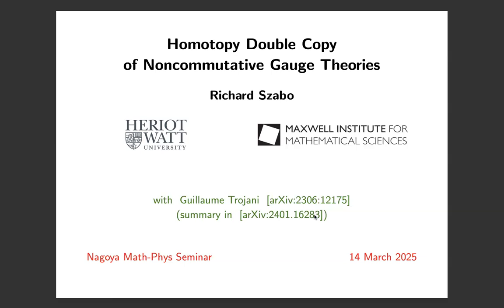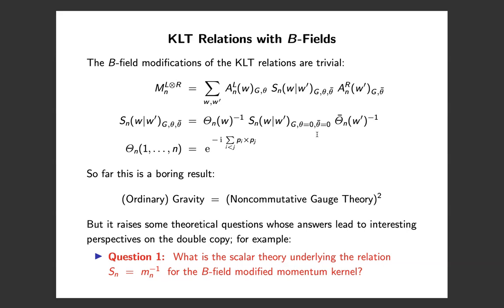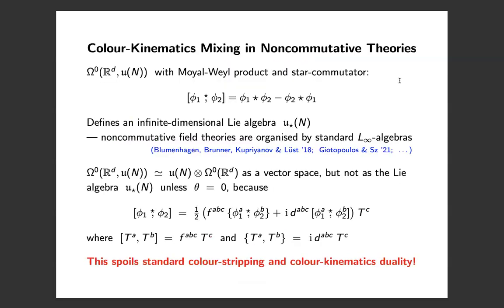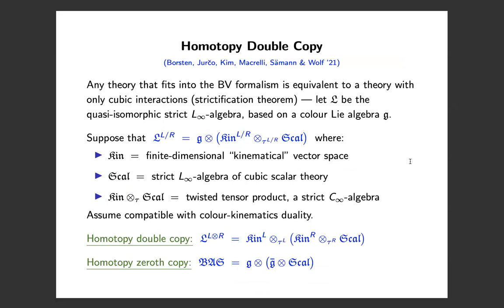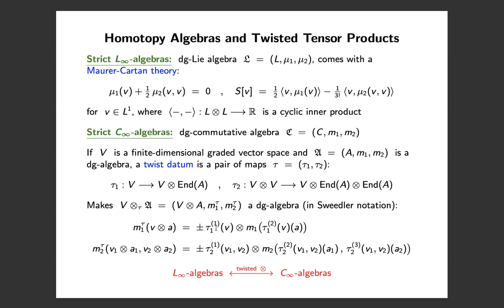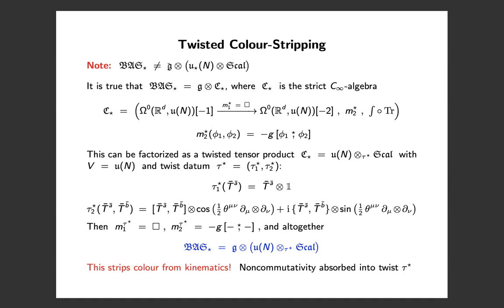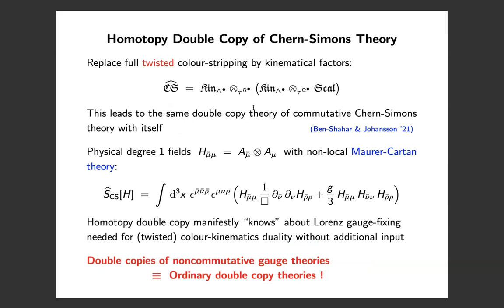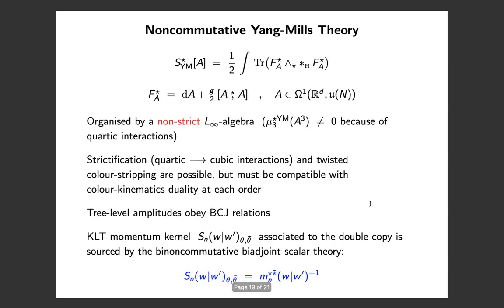Richard Szabo: Homotopy double copy of noncommutative gauge theory (on 14 March 2025)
Nagoya Math-Phys Seminar,
The slide is placed at the Nagoya Math-Phys Seminar website.